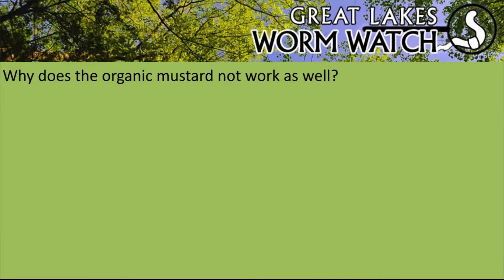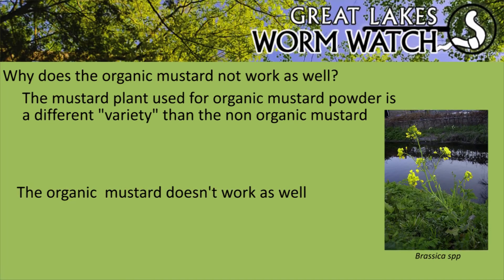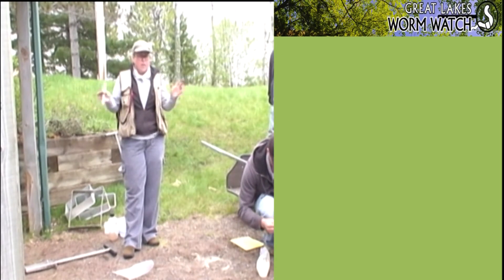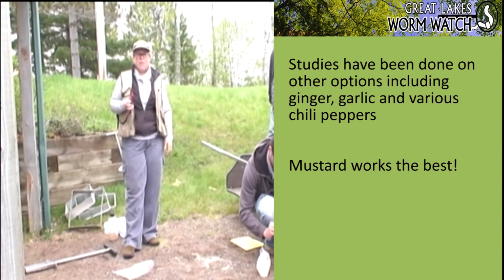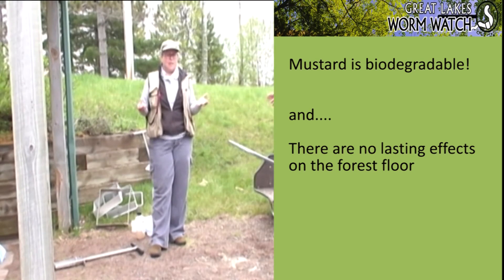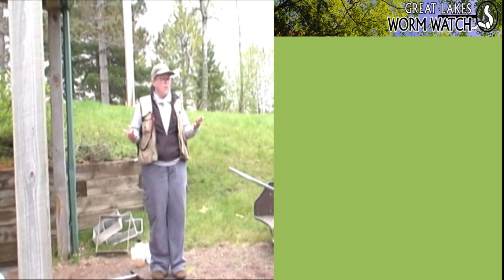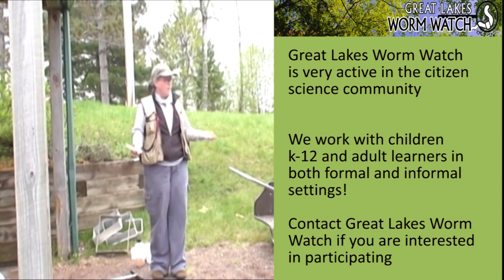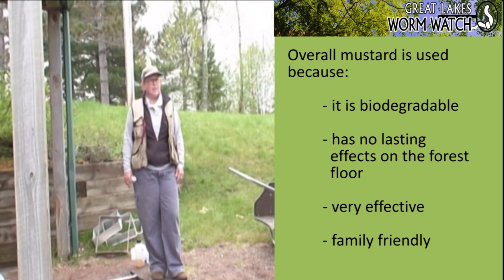Why Great Lakes Worm Watch Uses Mustard Powder for Extraction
This informational video demonstrates why ground mustard is used in the extraction process.